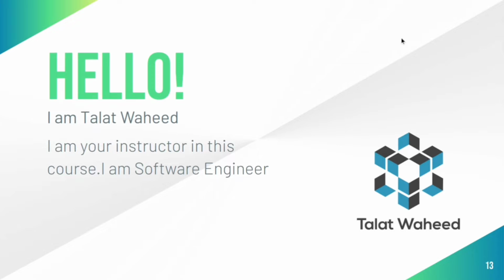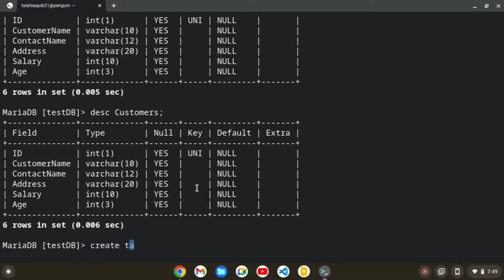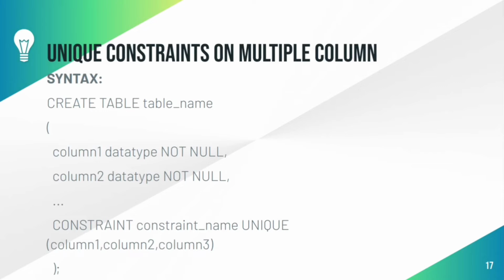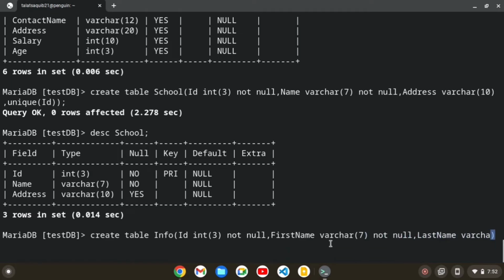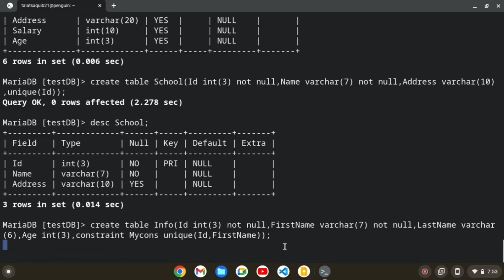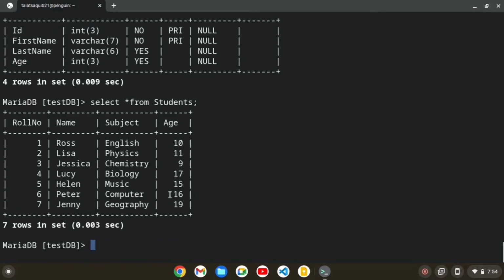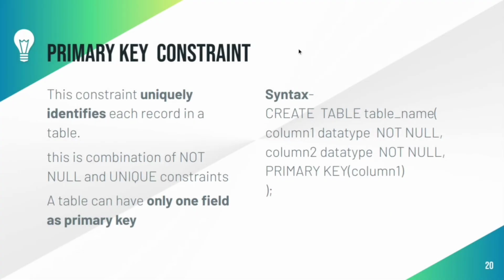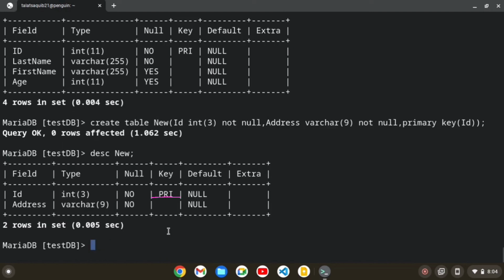Unique Constraint in MySQL | How to Create Unique Constraint | Primary Key Constraint | Talat Waheed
Unique Key Constraint
It uniquely identifies each row
You can have only one primary key constraint per table

TimeStamps
0:00 Introduction
0:11 Unique Constraint
2:33 Unique Constraint on Multiple Column
5:20 Unique Constraint on Alter Table
6:40 Primary Key Constraint
8:18 Next Topic

Listen ad-free with YouTube Premium
Song
No Doubt
Artist
Yung Logos
Album
No Doubt